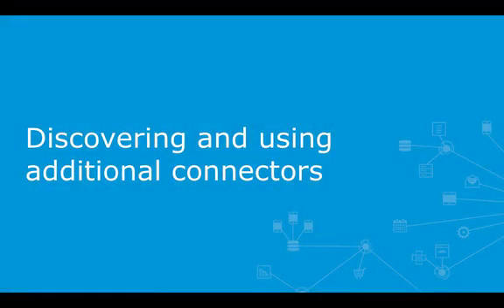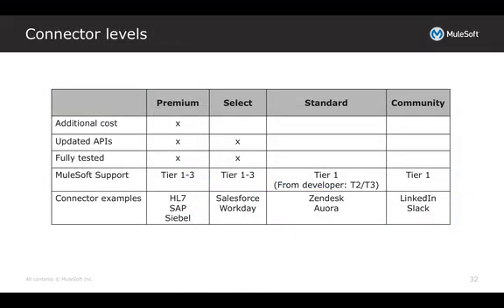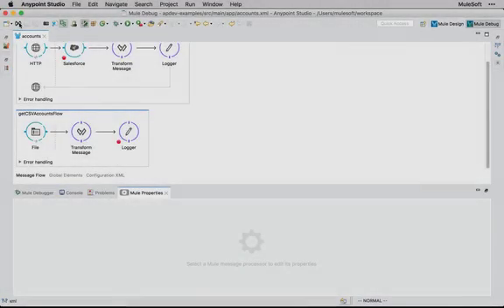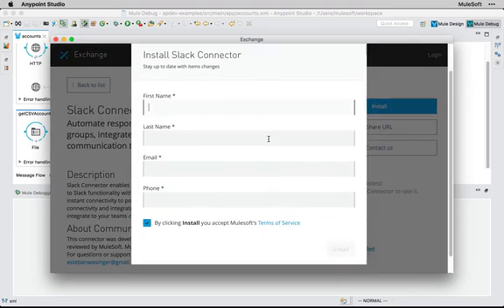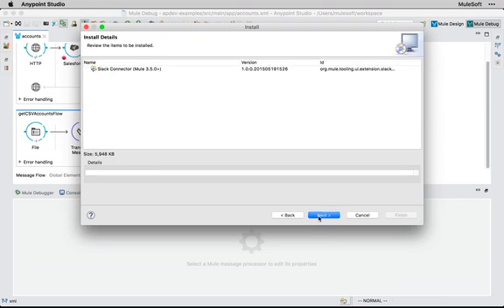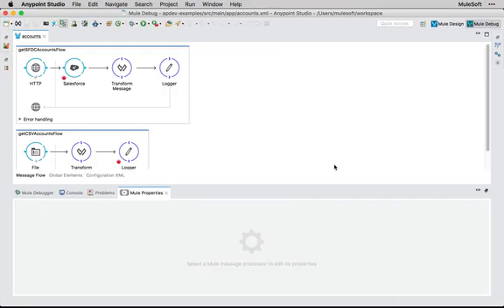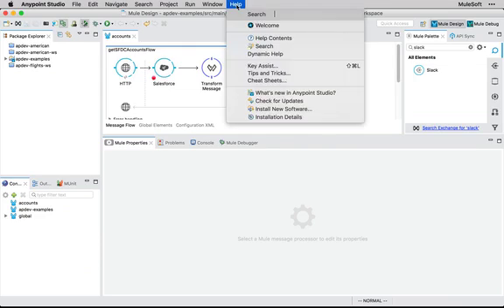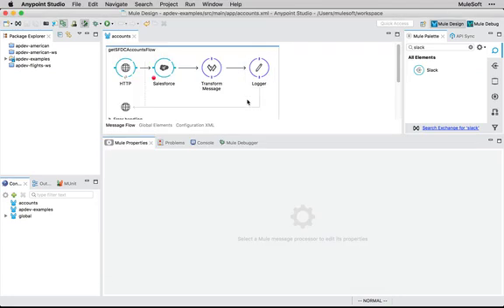MuleSoft84 U Development Fundamentals Aug 17 Oct 12